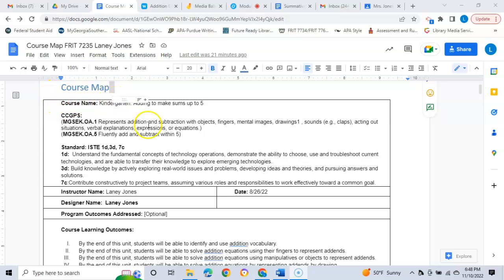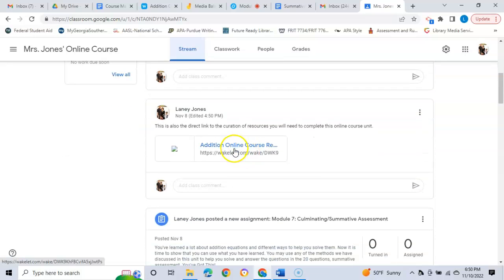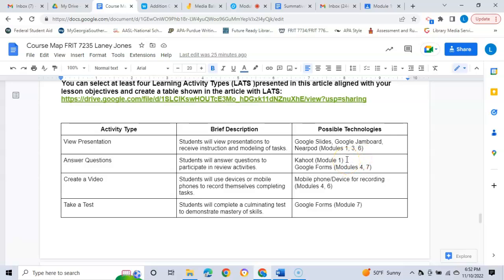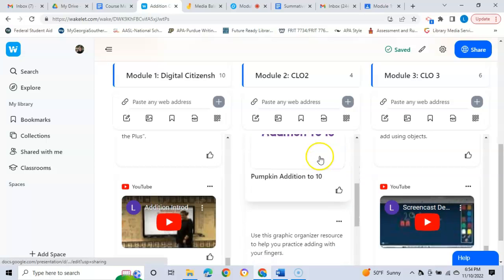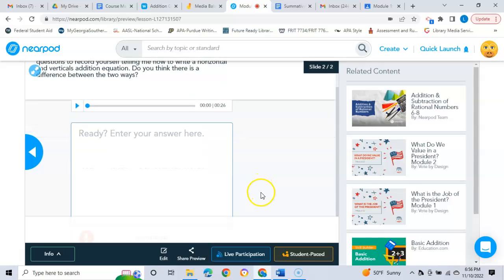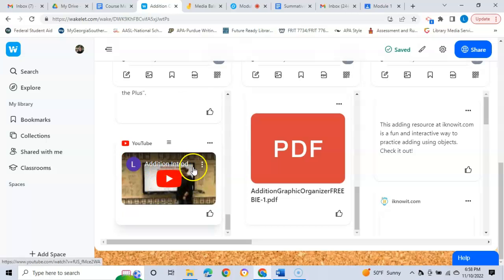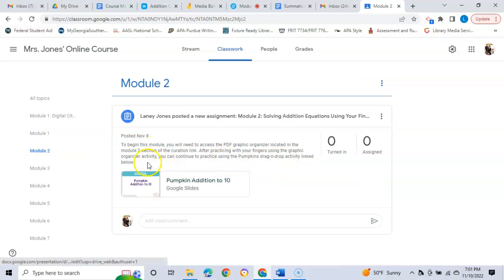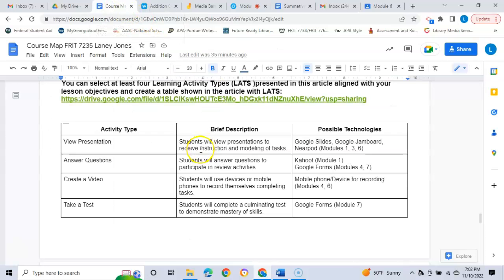FRIT 7235 Online Course Final Video Presentation (Draft)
This is a course in my Masters study for Instructional Technology and Library Media Specialist through GSU. This video outlines and demonstrates the online course designed throughout this course.